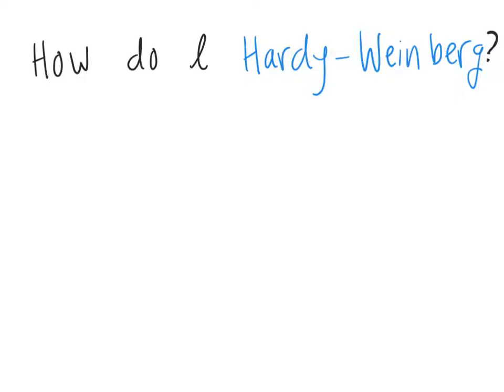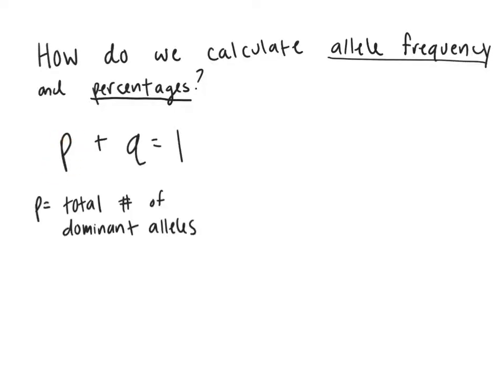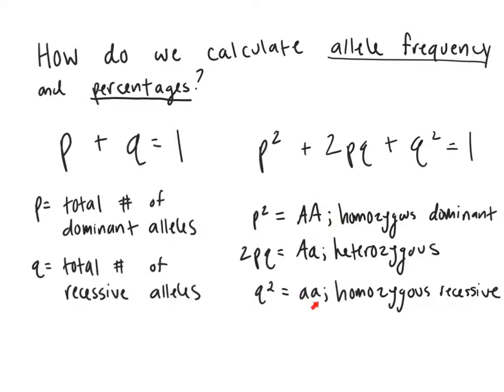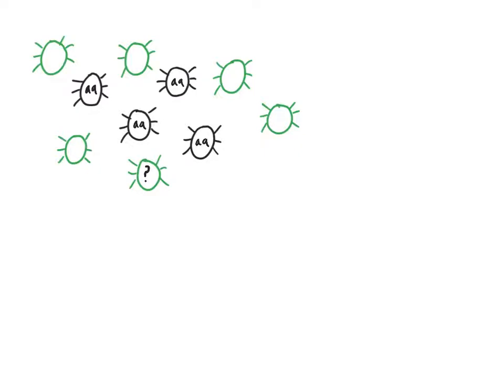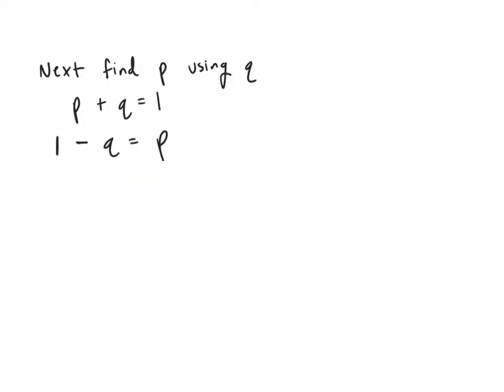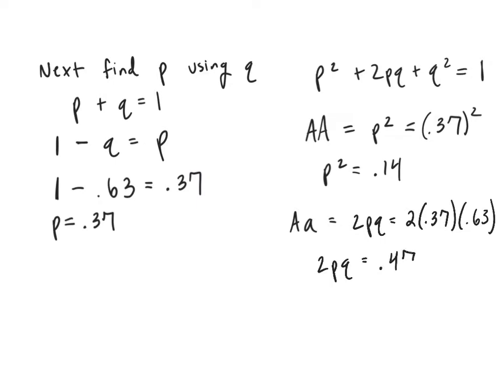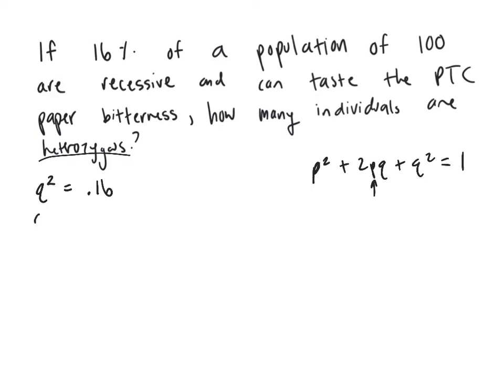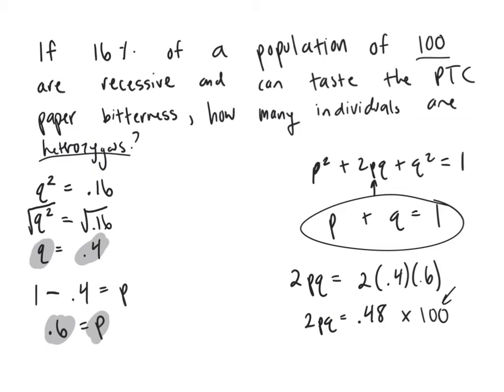Hardy-Weinberg Equilibrium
A description of what Hardy-Weinberg equilibrium is and how it is useful in population genetics. Also example problems on how to solve Hardy-Weinberg problems!